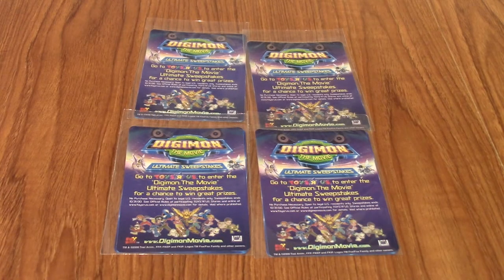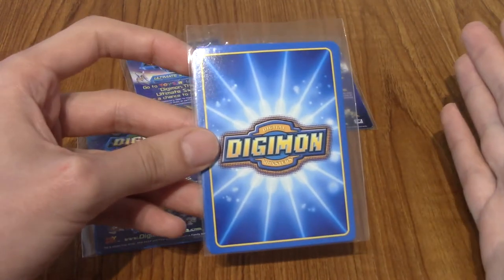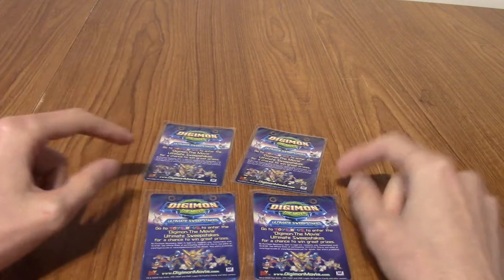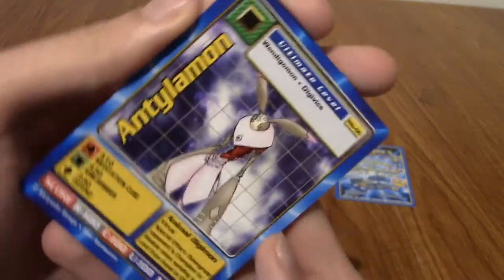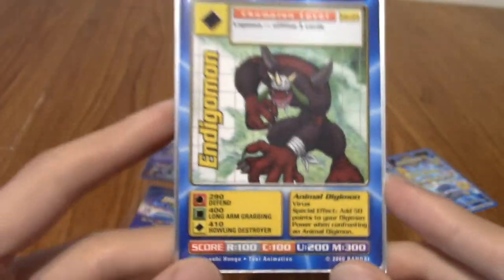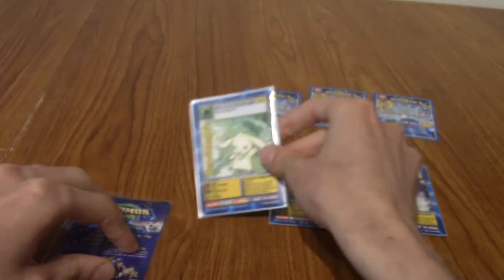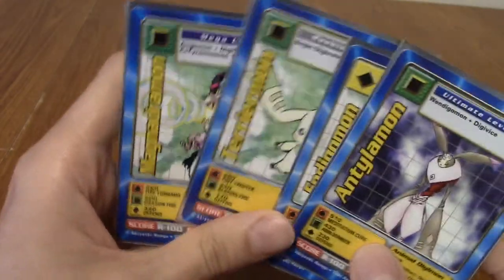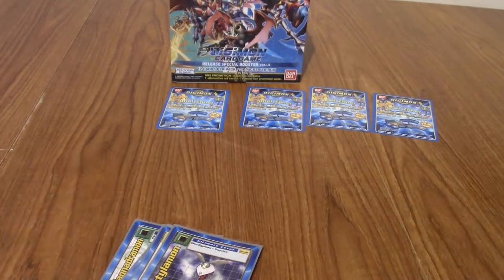DigiOpenings: Opening 4 Digimon The Movie Promo Cards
Time for an interesting look at the promo cards from 2000 centred around Digimon The Movie.

Social Media